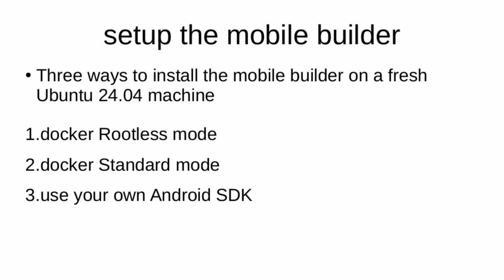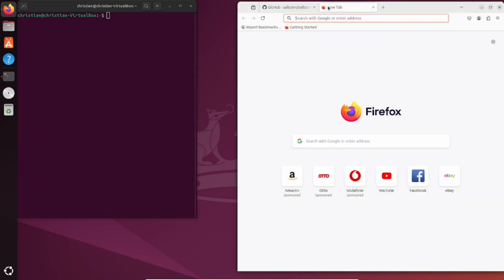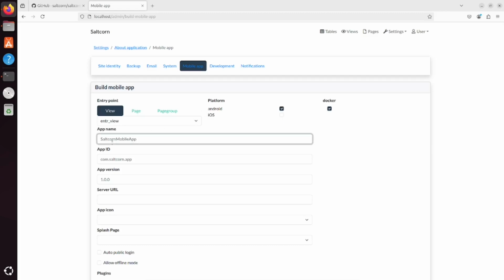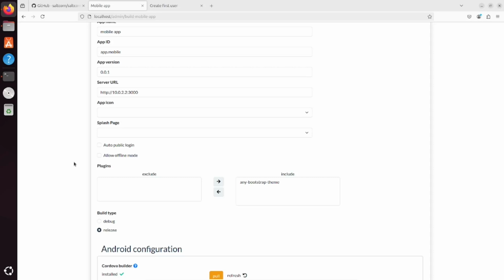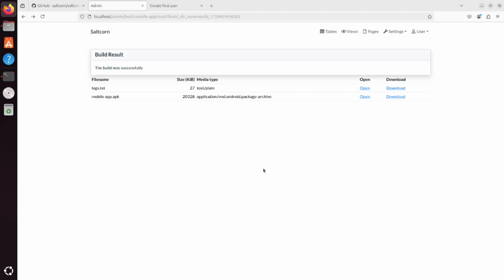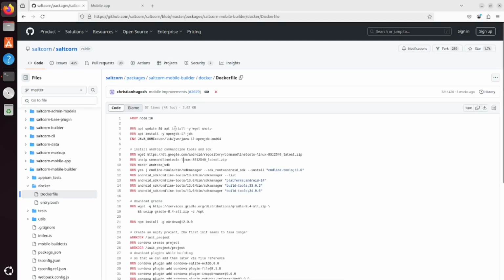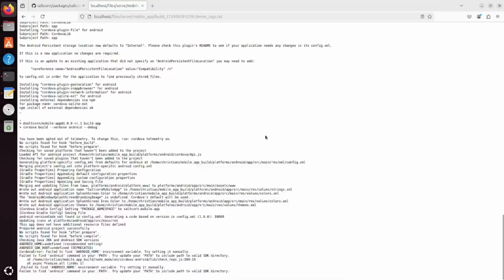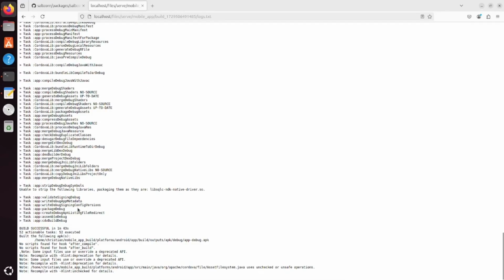Saltcorn mobile builder: Installation and first build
How to set up a system for building Android apps, and building your first app